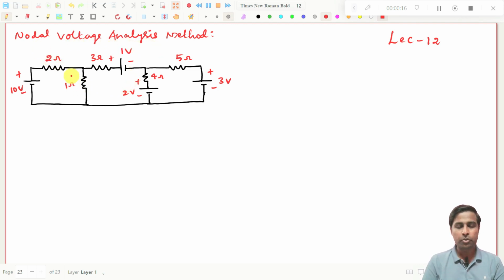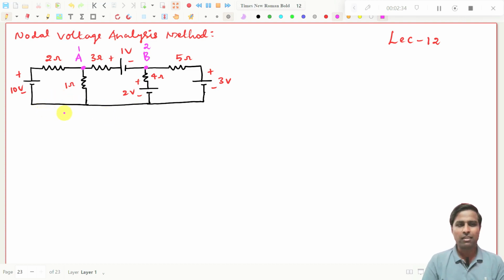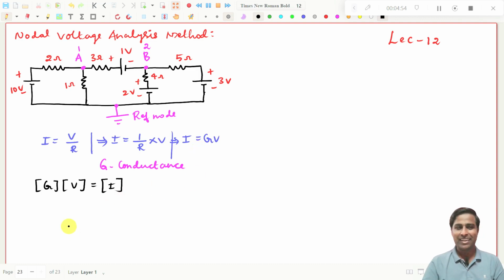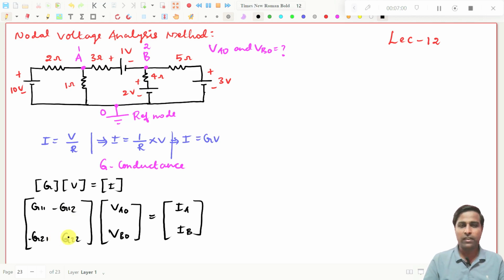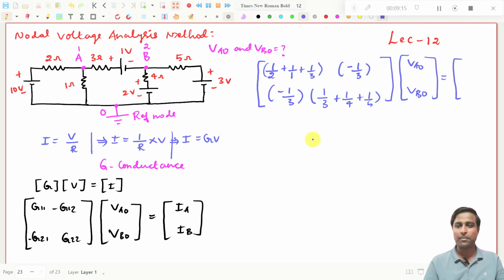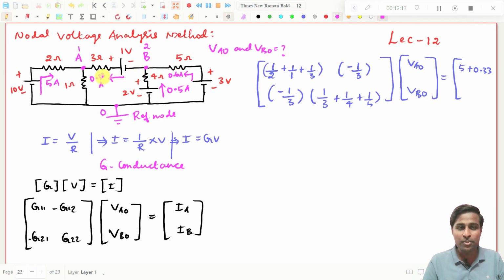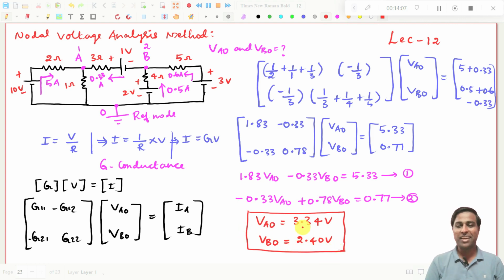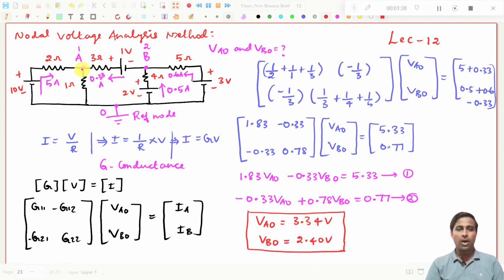Nodal Voltage Analysis Method Using Matrix (Inspection) Method Lecture - 12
Nodal Voltage Analysis (NVA) Method using Matrix (Inspection) Method. A Short Cut Method to Solve NVA Problems